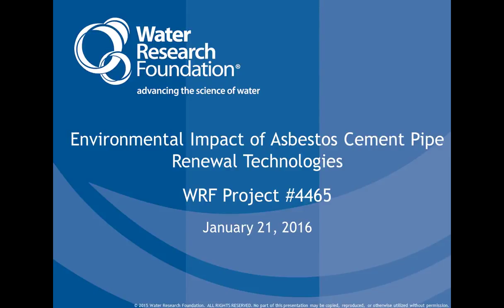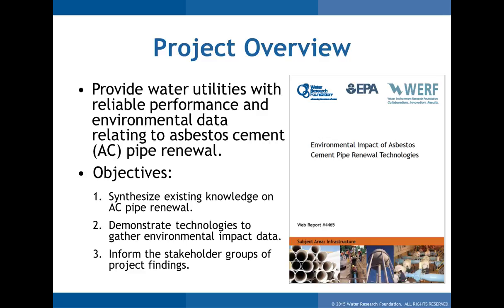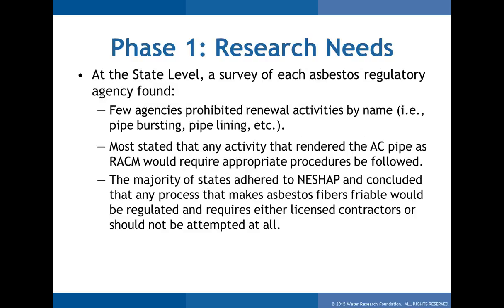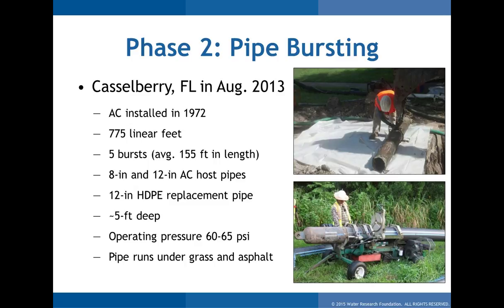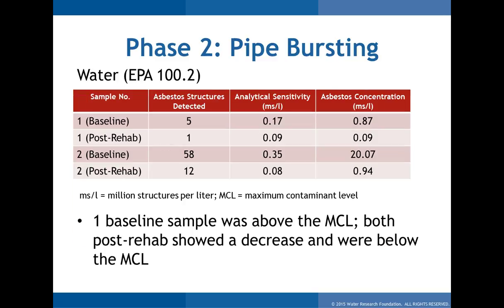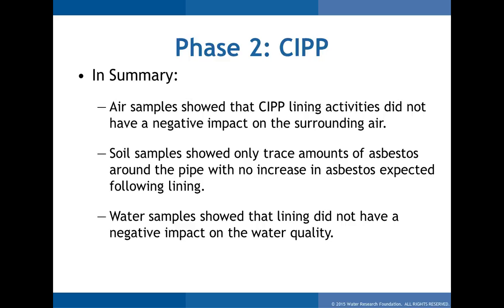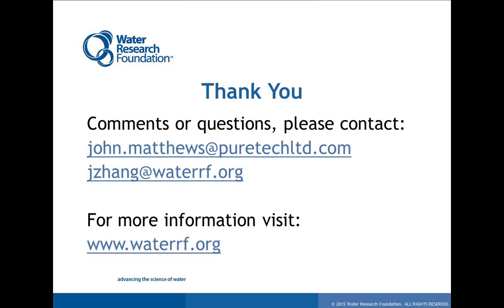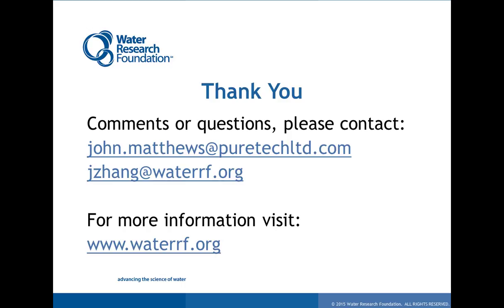Environmental Impact of Asbestos Cement Pipe Renewal Technologies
01/21/2016 Water Research Foundation Webcast. This Webcast is based on project #4465, Environmental Impact of Asbestos Cement Pipe Renewal Technologies. This research investigated renewal practices and regulations, demonstrated renewal technologies, and evaluated their environmental impact. The first part of this Webcast documented the applicable regulations and discuss data needs. The second part of the webcast detailed the demonstrations and environmental impact evaluations of cured-in-place pipe (CIPP) and pipe bursting. The environmental impact of both technologies was evaluated through the collection of air, soil, and water samples that were analyzed for asbestos. Neither technology was found to have an adverse impact on the environment.​